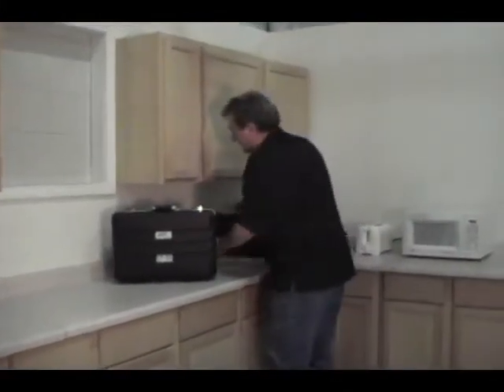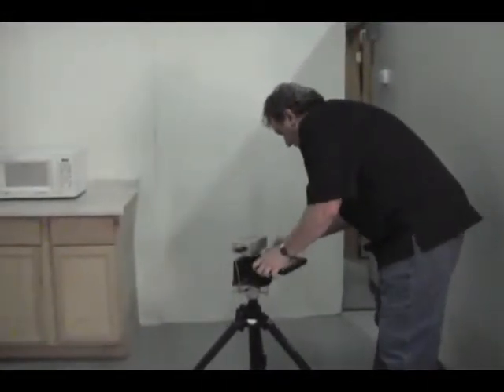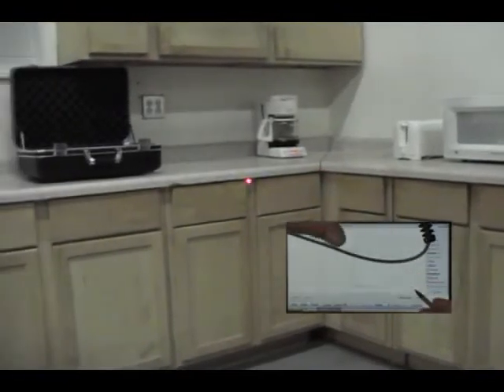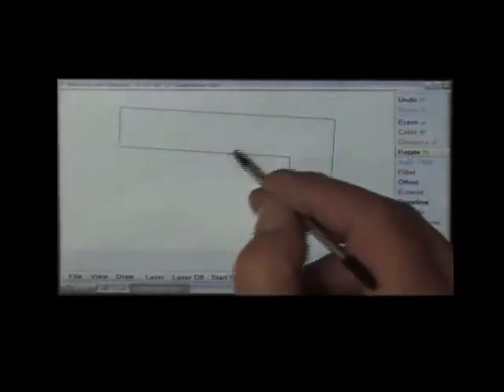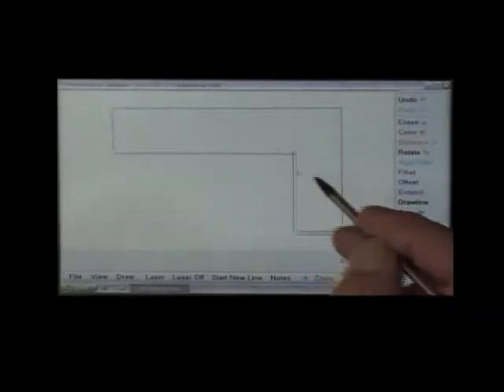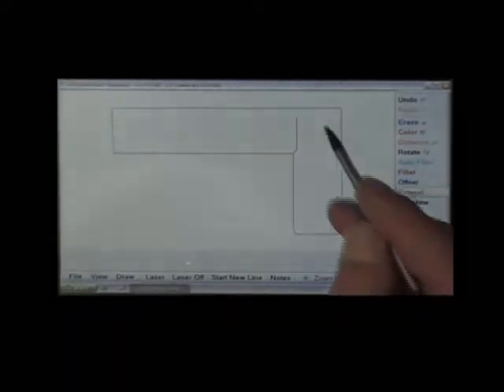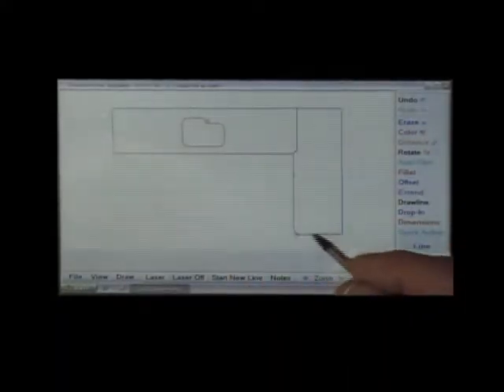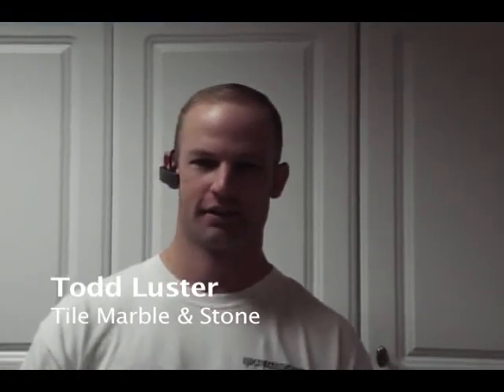LT-55 XL - Templating Counter tops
Showing how the LT-55 XL Laser Templator will digitally template counter tops